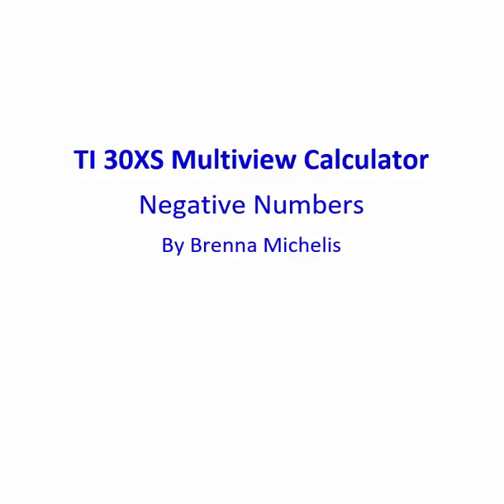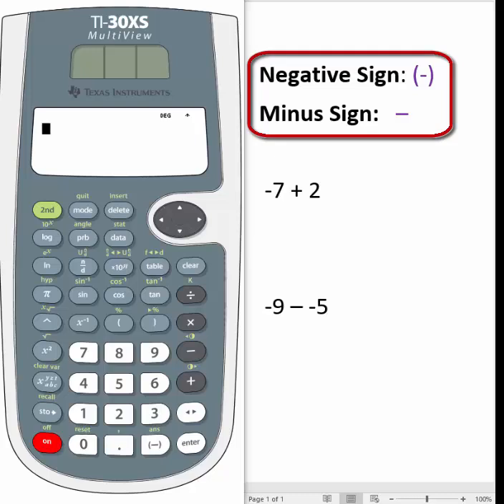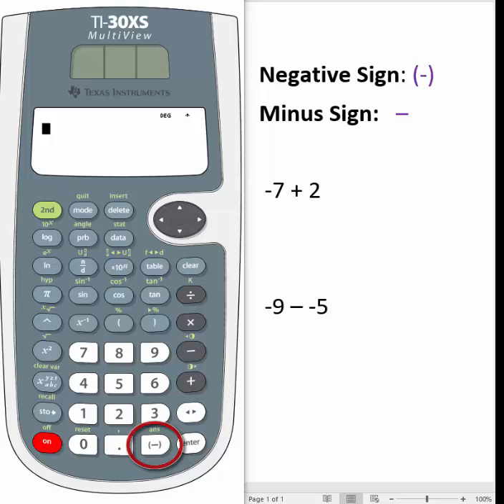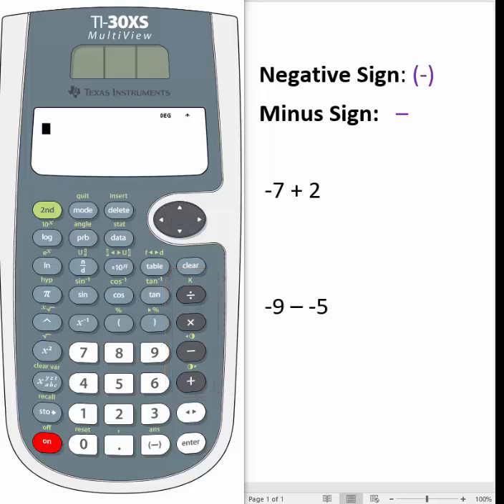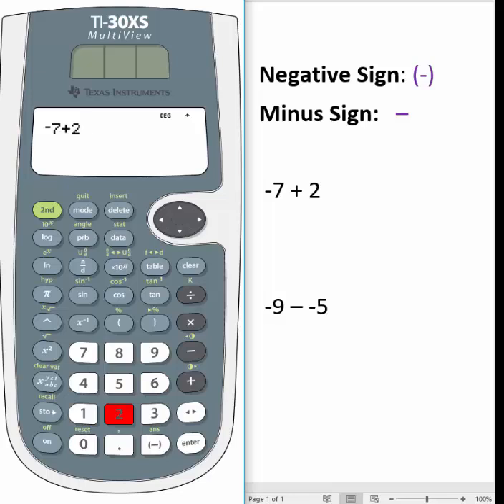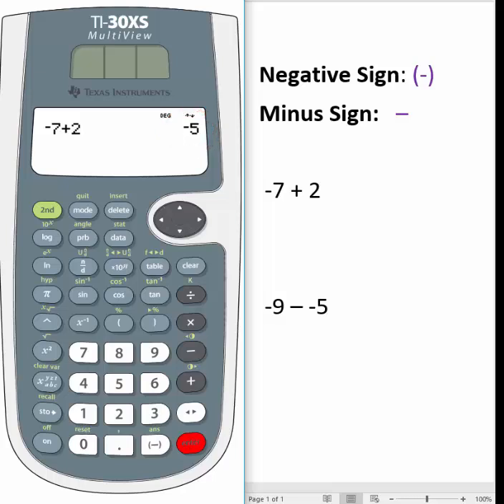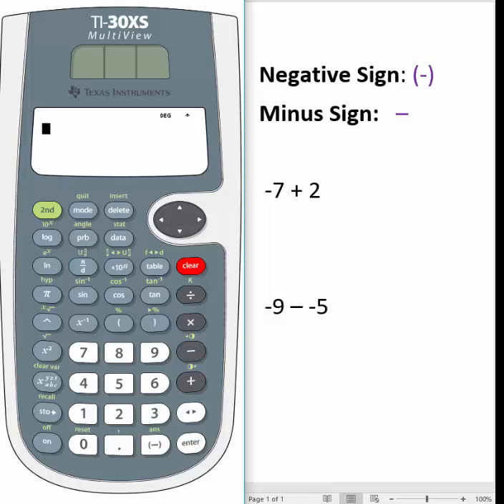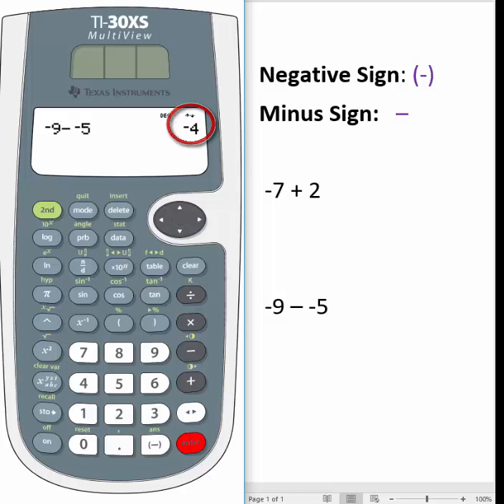TI30XS Multiview Calculator - Negative Signs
This tutorial will show you how to enter negative signs on the TI30XS Multiview Calculator